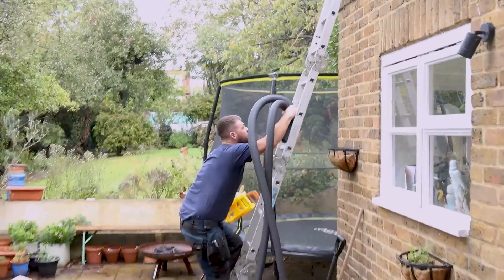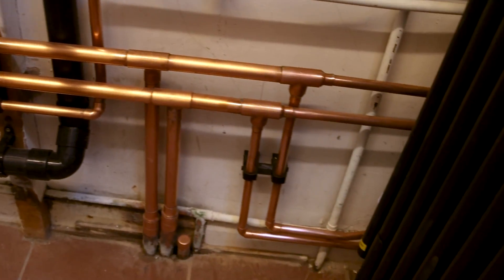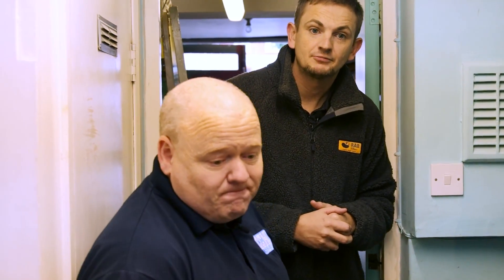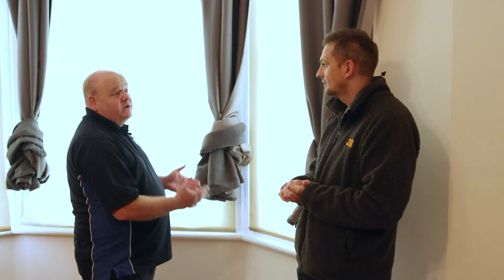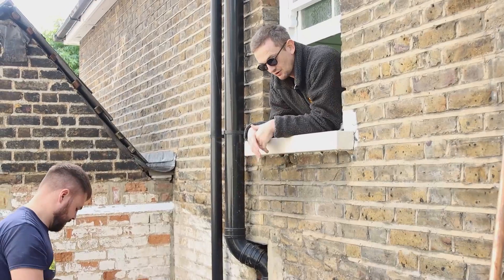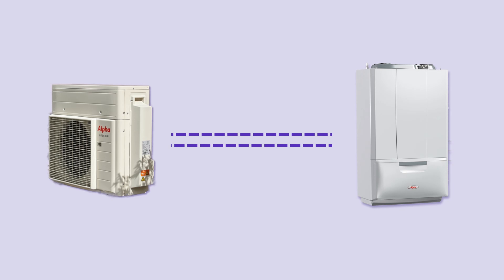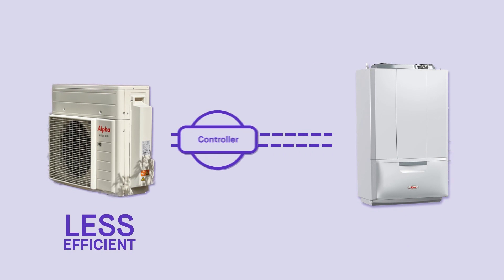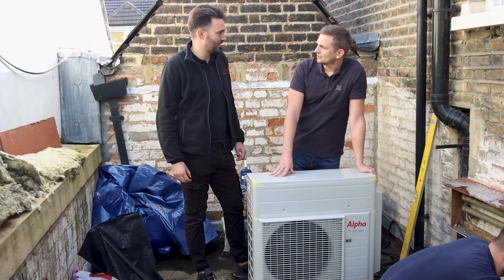An Air Source Heat Pump Installation Like You've Never Seen Before (UK Case Study)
In this video we film an Air Source Heat Pump Installation like you've never seen before...

Come with us behind the scenes to a Hybrid Heat Pump install where we transform the efficiency of this home up to 160% from around 40%.

We met with Allen Hart to take him through the installation process and discuss the many benefits and capabilities of an Alpha Hybrid Heat Pump Boiler System.

The hybrid heat pump offers the efficiency of a heat pump with the reliability of a gas boiler. Watch the video to find out more...